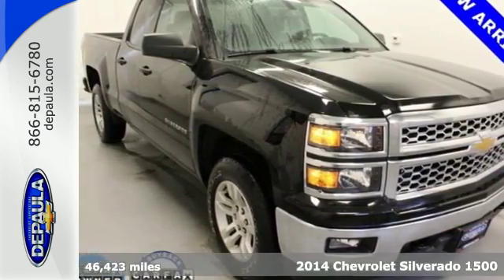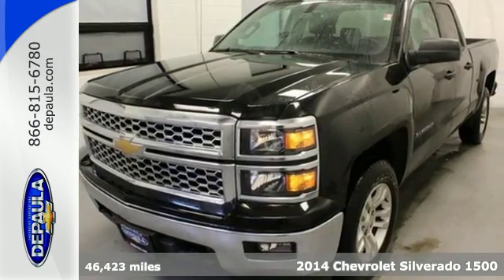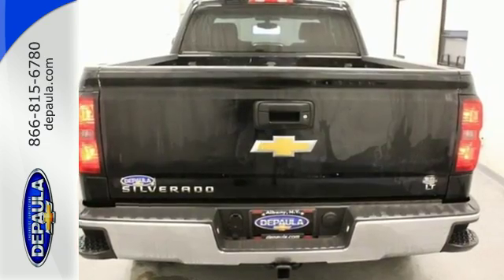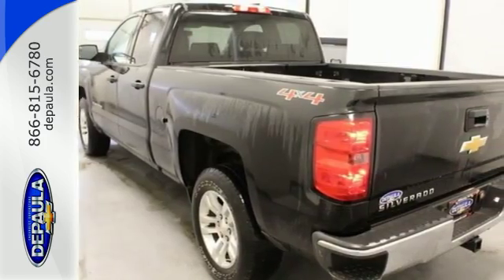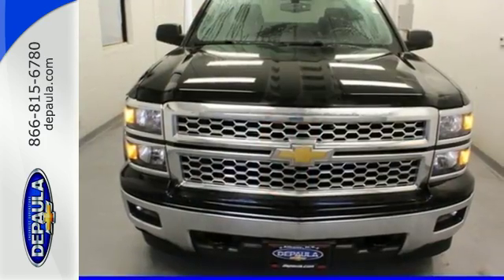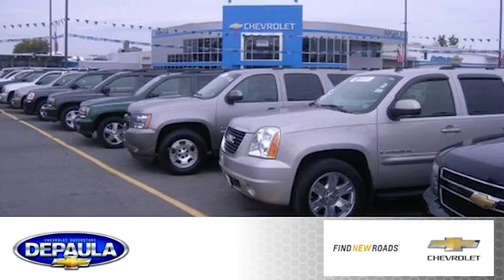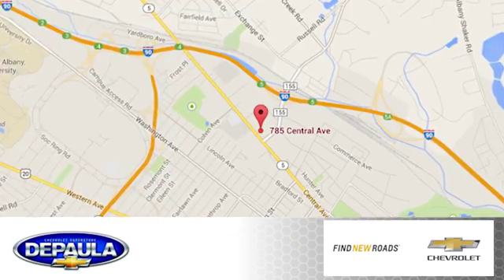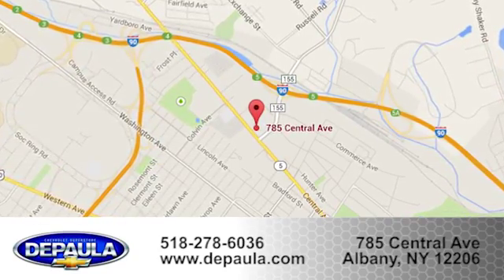Certified 2014 Chevrolet Silverado 1500 Albany NY Schenectady, NY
Year: 2014
Make: Chevrolet
Model: Silverado 1500
Trim: LT
Engine: EcoTec3 5.3L V8 Flex Fuel
Transmission: 6-Speed Automatic Electronic with Overdrive
Color: Black
Interior: Jet Black
Mileage: 46423
Stock #: 1P4126
VIN: 1GCVKREC0EZ151897
***ONE OWNER***, CERTIFIED PRE-OWNED***, and ***CLEAN CARFAX***. Silverado 1500 LT LT1, 4D Double Cab, EcoTec3 5.3L V8 Flex Fuel, and 4WD. How reassuring is the proven work ethic of this stout 2014 Chevrolet Silverado 1500? This terrific Chevrolet is one of the most sought after used vehicles on the market because it NEVER lets owners down. Pre owned Chevy Certified brings you an extra 2 year 30000kmi maintenance program.12K 12 mo bumper to bumper limited warranty. Remaining balance of 5 year 100K which is fully transferable. Also ask about special APR for certified. Ask us to show you the carfax.

Address:
785 Central Avenue